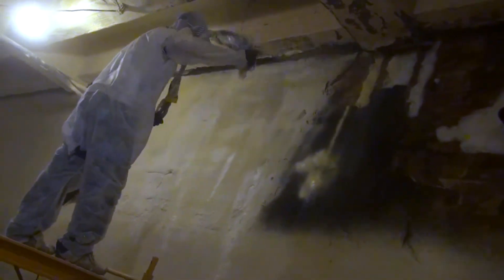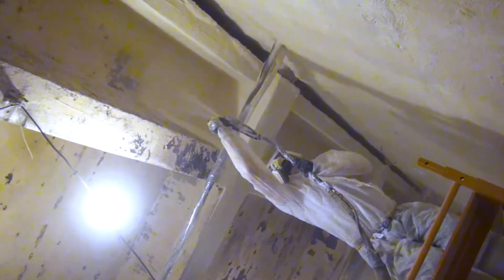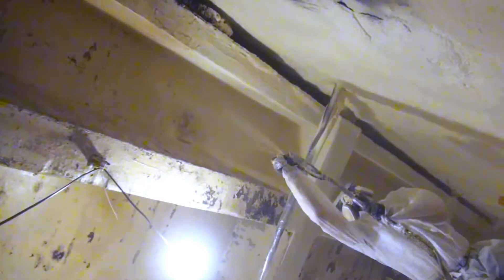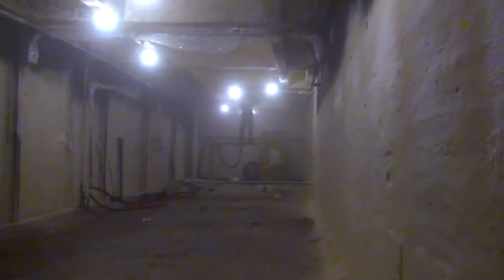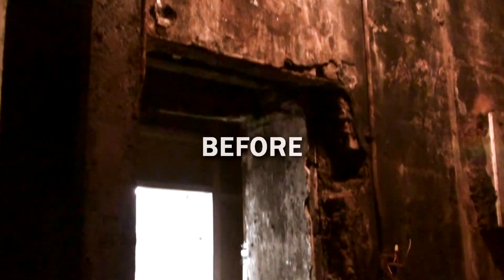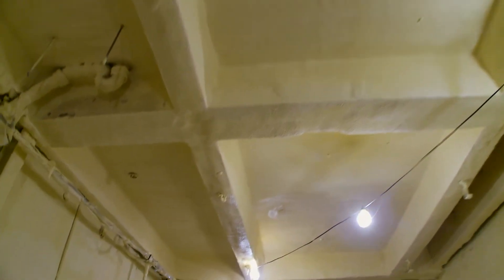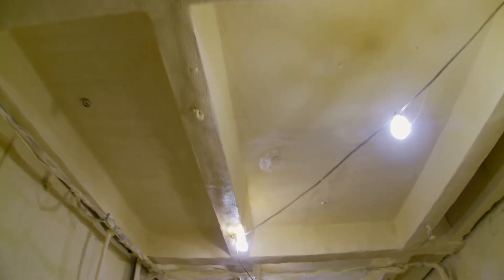Zipcoat insulates brewery freezer (1080i HD)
Zipcoat insulates the walls and ceilings of a freezer in a Wisconsin brewery. The room will be used to store large beer tanks at a strict temperature setting.

Presented in 1080i HD